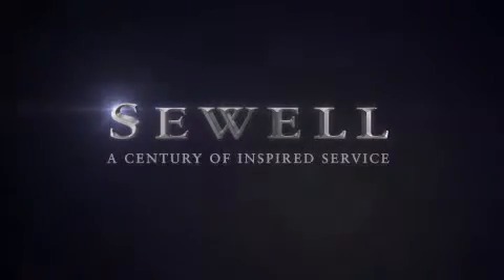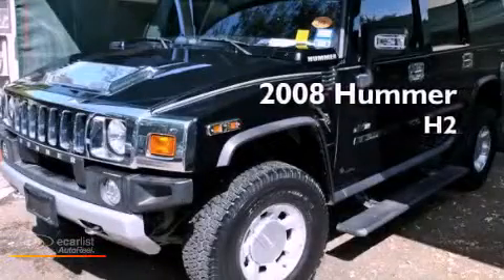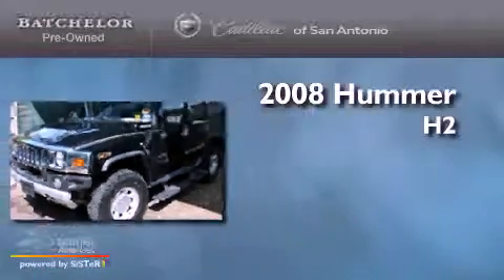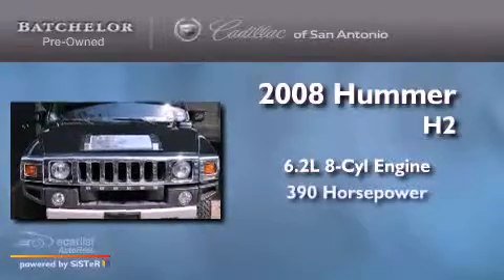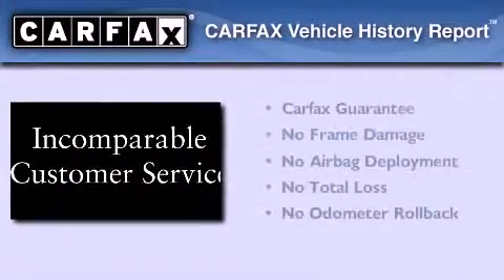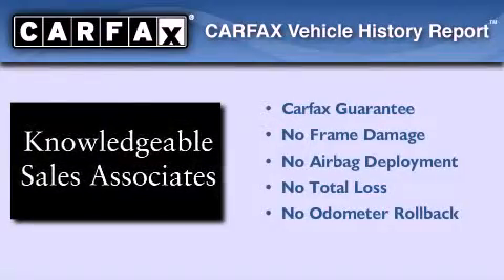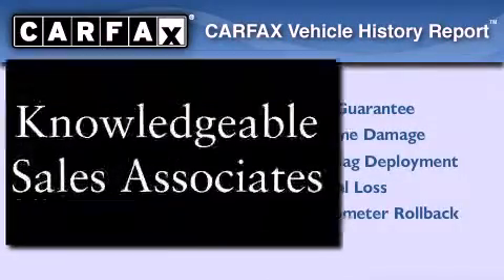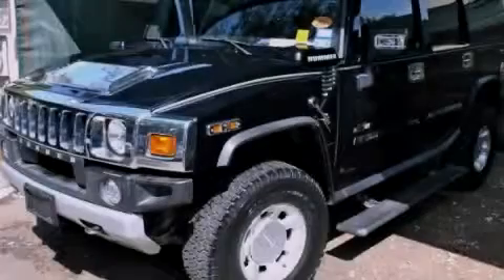2008 Hummer H2 San Antonio TX 78230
Year : 2008
 Make : Hummer
 Model : H2
 Engine : VORTEC 6.2L V8 SFI
 Trans . : Automatic
 Exterior : Black
 Miles : 83,526
 Interior : Black

 Used 2008 Hummer H2 San Antonio TX